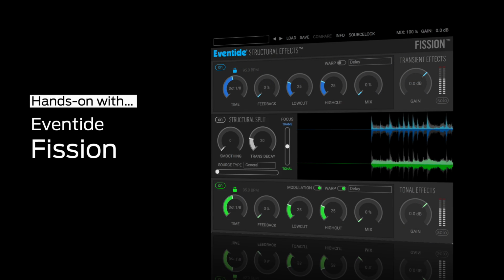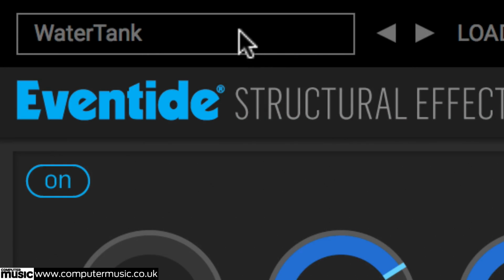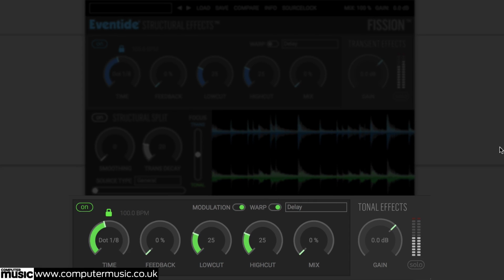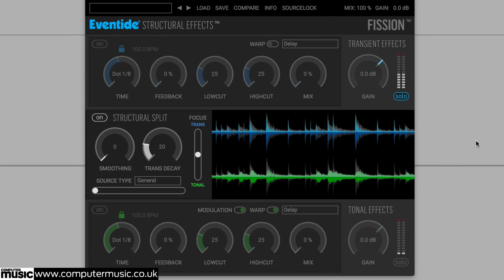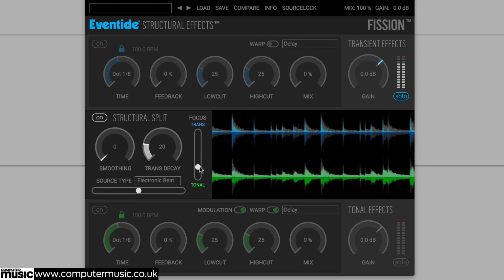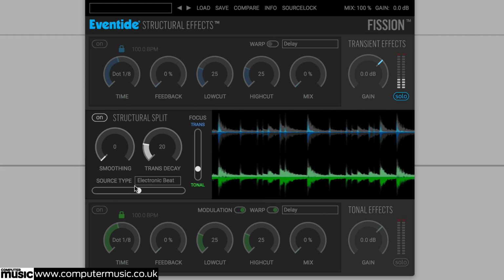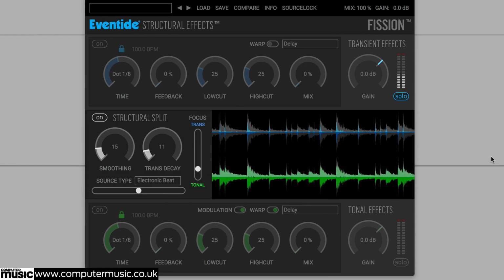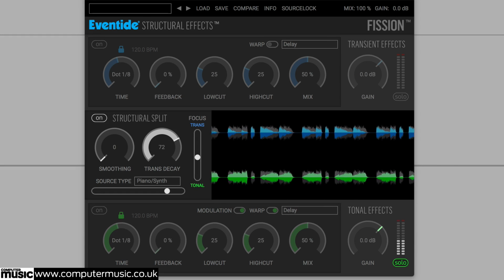CM Hands-on with Eventide Fission | 1/4 - Structural Split